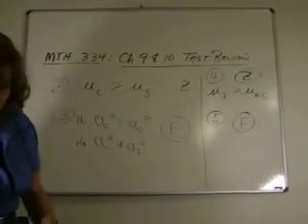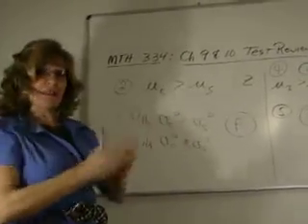MTH334 chapter 9 & 10 Test Review